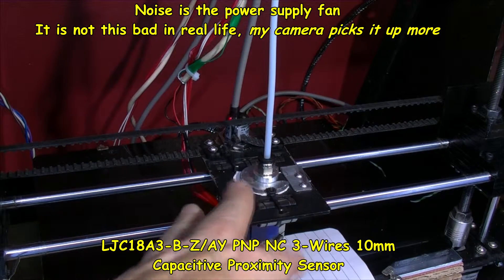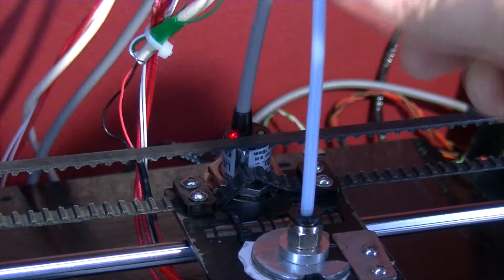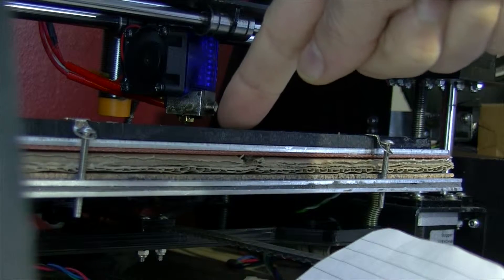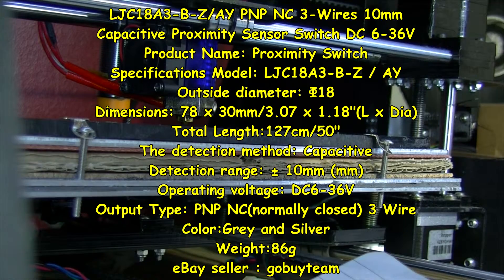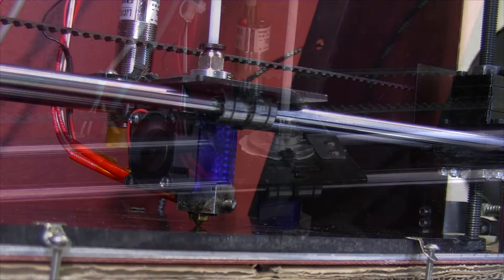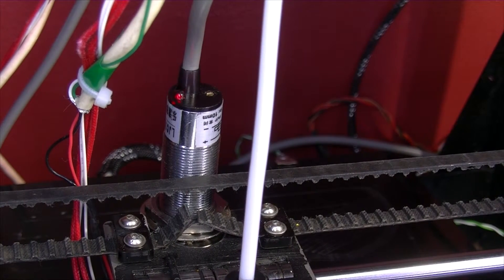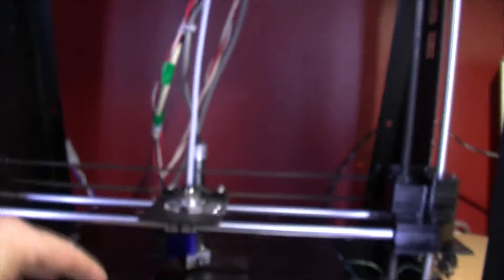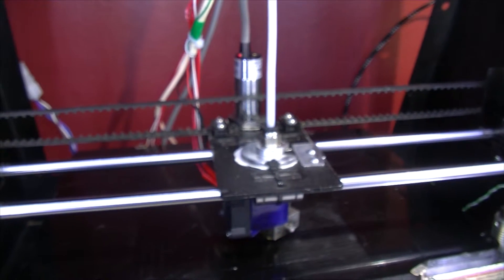Capacitive sensor FAILS for 3D Printing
This capacitive sensor is RUBBISH I now use a BLTouch which is 10000% better that the false zeros I got off the Capacitive sensor  in the video.

Zero on the left of the bed is set perfect but moving to the right the nozzle is about 1mm above the bed when zero is selected.

 It appears that this sensor is triggering at different distances depending the position on the build plate.

If it sensors the distance then it should be the same distance from the bed when set to zero. Even if the build plate is not physically level.

LJC18A3-B-Z/AY PNP NC 3-Wires 10mm

Capacitive Proximity Sensor Switch DC 6-36V

Product Name: Proximity Switch

Specifications Model: LJC18A3-B-Z / AY

Outside diameter: Φ18

Dimensions: 78 x 30mm/3.07 x 1.18"(L x Dia)

Total Length:127cm/50"

The detection method: Capacitive

Detection range: ± 10mm (mm)

Operating voltage: DC6-36V

Output Type: PNP NC(normally closed) 3 Wire

Color:Grey and Silver

Weight:86g
eBay seller : gobuyteam

Proximity sensors, however, is the trouble they have  compensating for changes in the environment over time. Changes in
humidity, for example, dirt collecting on the sensor area, or a change  in the moving object can impact sensitivity and reduce performance.

Protomaker Black Sprint Original 3D Printer
Protomaker 3D Printer was advertised for spares or repairs.

It may take some time to get this 3D printer working to a level where it is usable
due to lack of budget.

Product Type : All In One Printers
Cartridge Type : Original
Utility : 3d Printing
Printing Output : Colored
Print Technology : Fused deposition modelling (FDM)
Size : Large
Other Features : Powder Coated Mild Steel Structure With Acrylic Build Platform
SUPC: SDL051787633